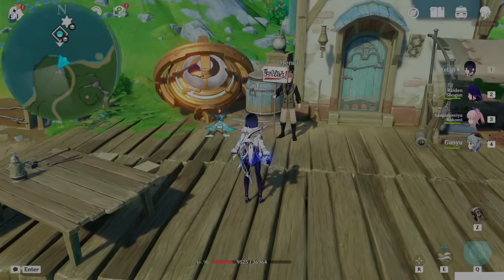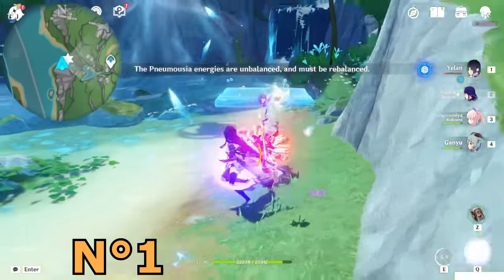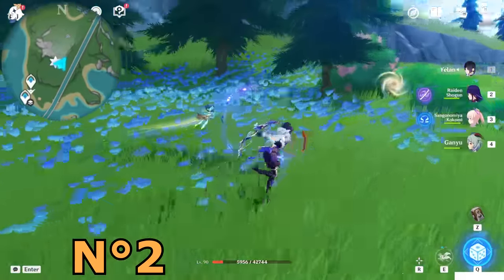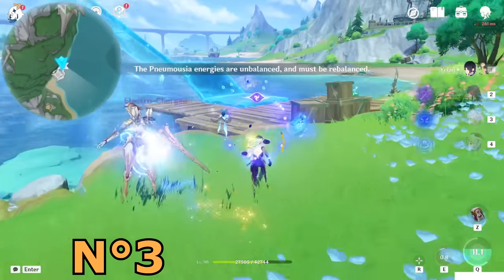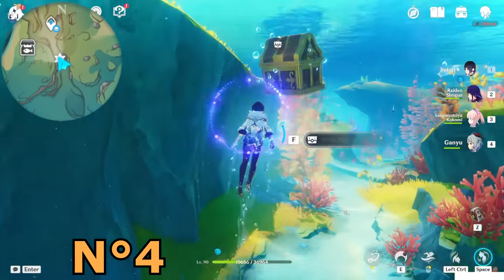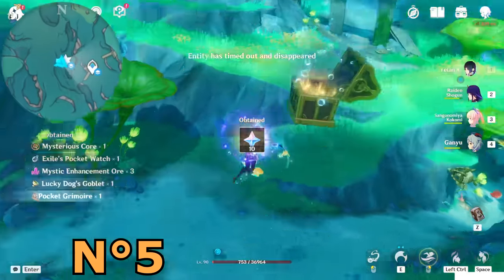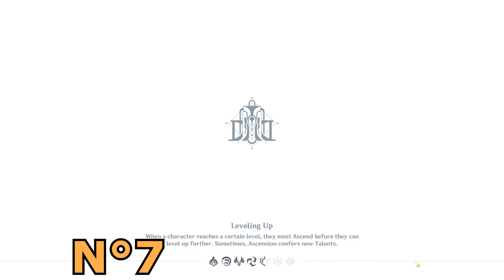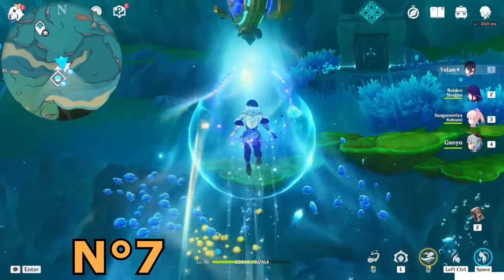7 Mysterious Core Locations | Still Mouthwatering! | World Quests & Puzzles |【Genshin Impact】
Hello Guys, in this video i'll show you the world quest: Still Mouthwatering!
And i'll show you all 7 Mysterious Core Locations!

0:00 Introduction
0:20 N°1
1:49 N°2
2:45 N°3
3:45 N°4
4:50 N°5
5:49 N°6
7:13 N°7
8:23 World Quest